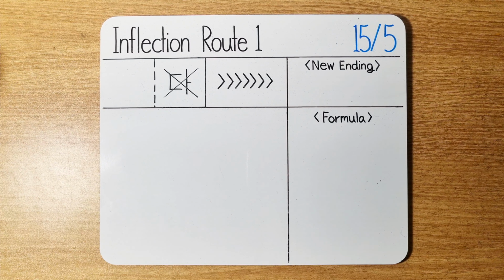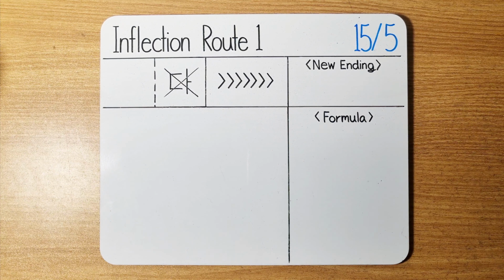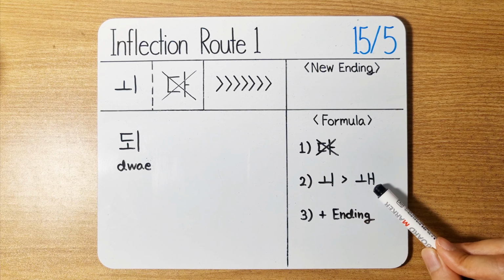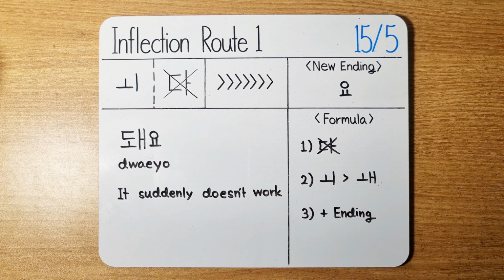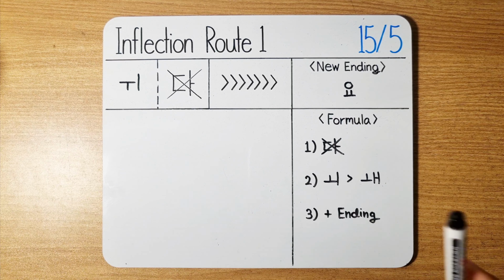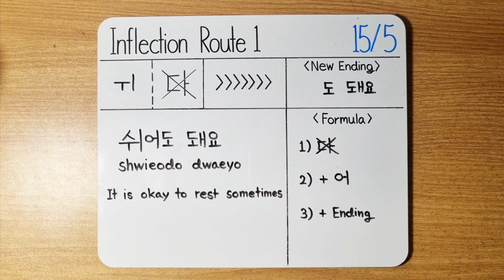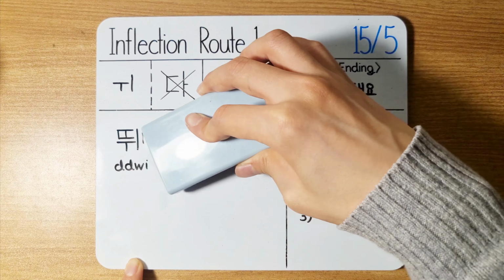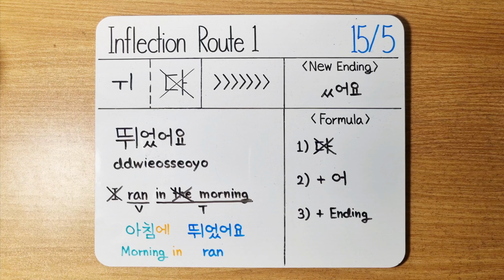{ Inflection Course } - Inflection Route 1( 15 / 5 ) [ Korean Language ]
{ Inflection is THE MOST important aspect of learning Korean }
PDF link : Endings for each Inflection Route ⬇️⬇️
{ Escape POETIC & SOLDIER Korean }
The book that I wrote to teach REAL Korean